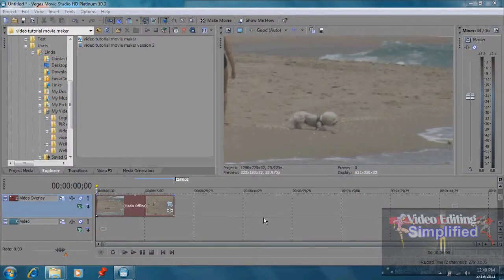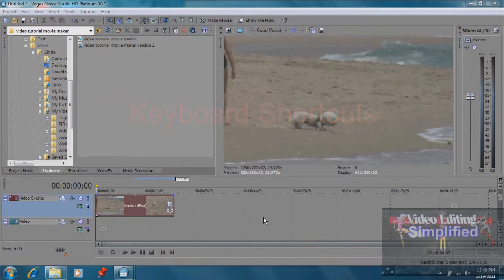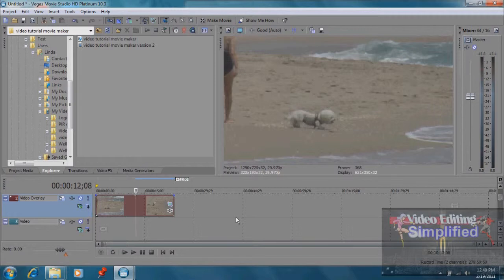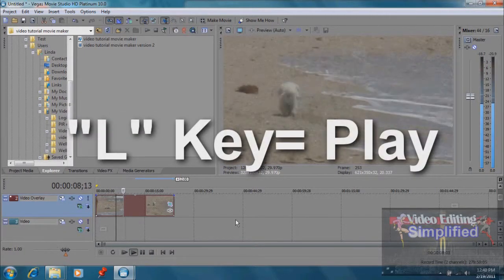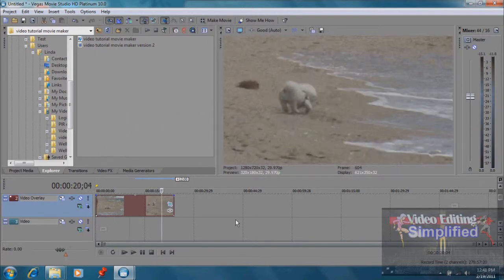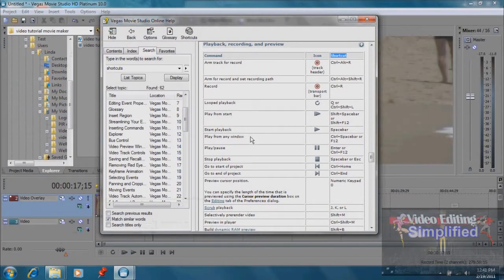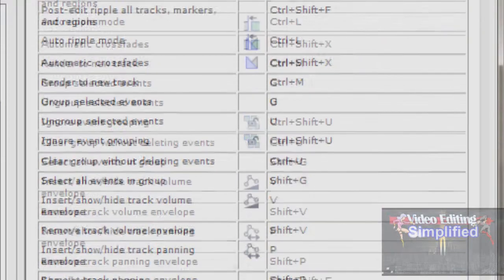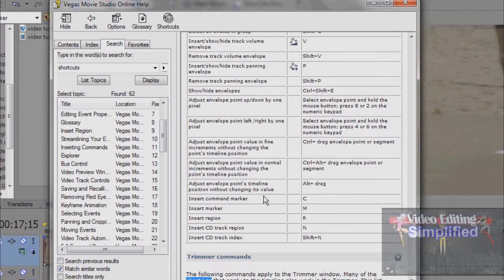3 Keyboard Shortcuts You Need in Sony Vegas & Movie Studio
Using keyboard shortcuts is a great way to save time in your video editing.  Here's three shortcuts that you really need to know how to use.  It will speed up your production time.  This works with Sony Vegas and Movie Studio.  Once you get the hang of these, you may want to learn more shortcuts as outline in the help files.